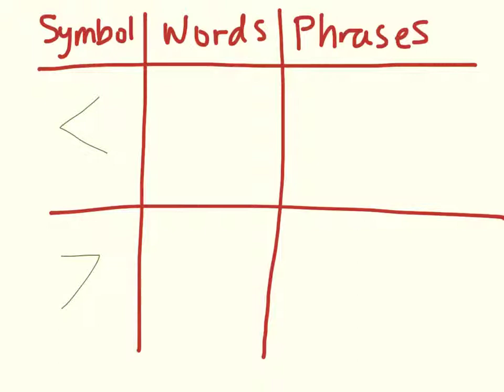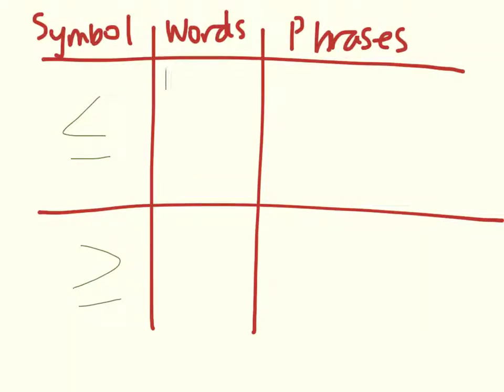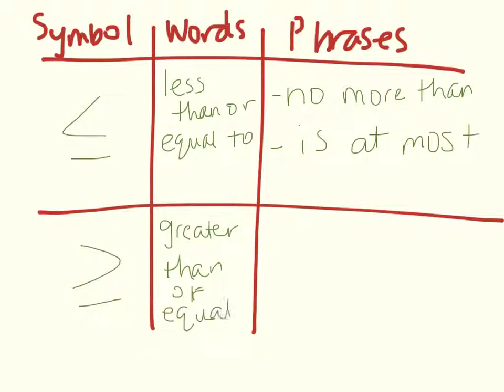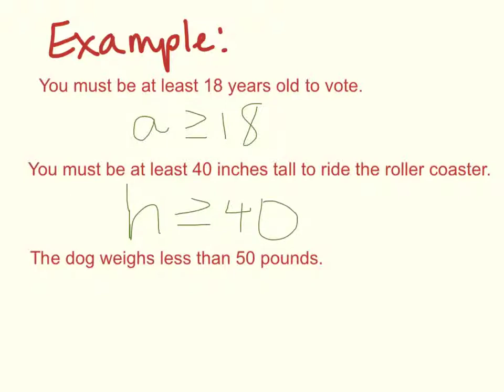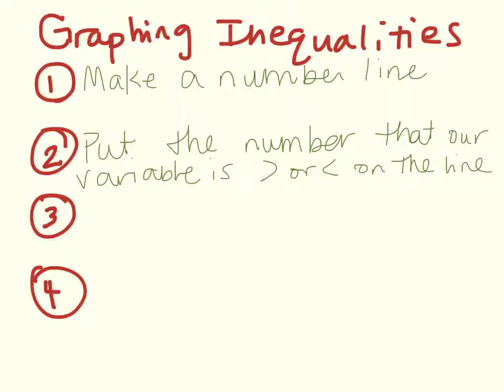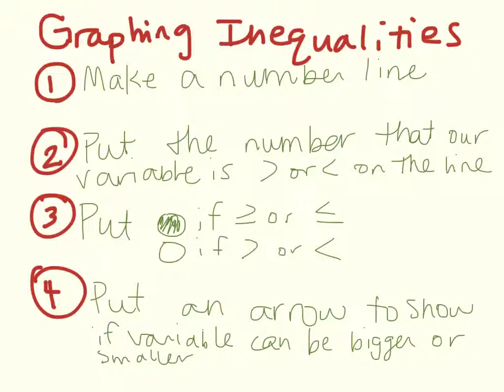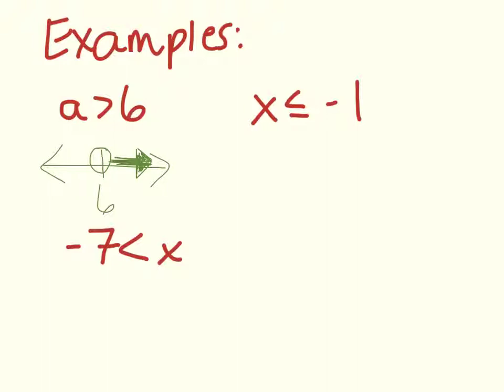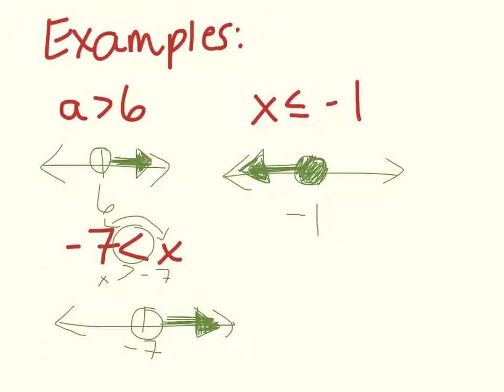7th 5-3 Inequalities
7th 5-3 Inequalities